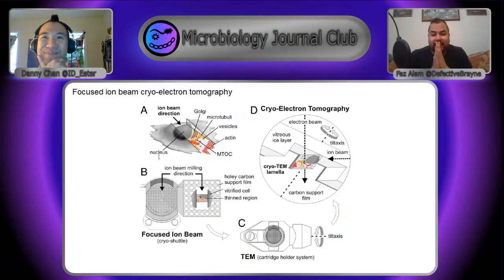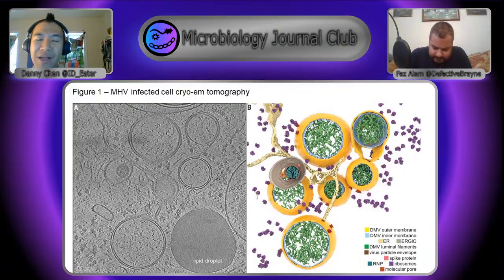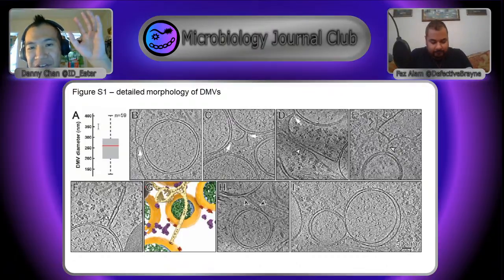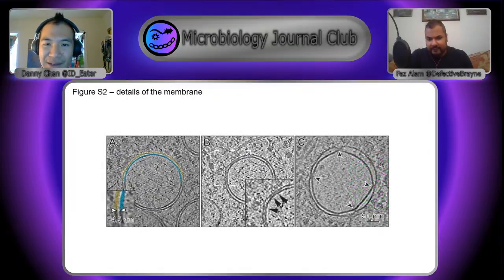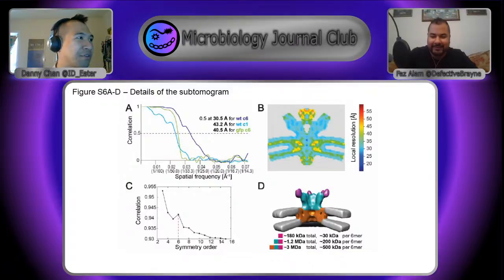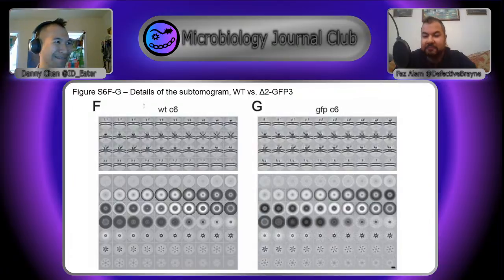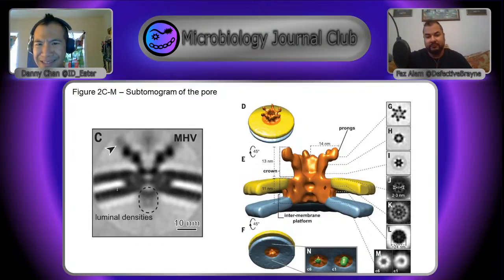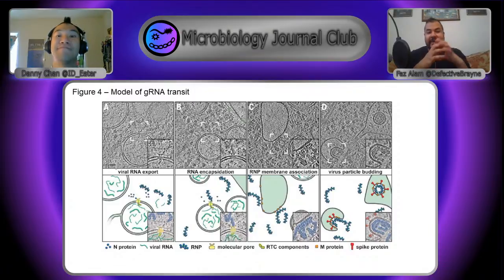High definition images reveal the secrets of the Coronavirus "Replication Organelle"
This we will be looking at how SARS-CoV-2 viruses manipulate your cells, and a new technology which allows us to see this process in greater detail than before:

"A molecular pore spans the double membrane of the coronavirus replication organelle"

Check out our Zotero Library for other papers we may look at in future